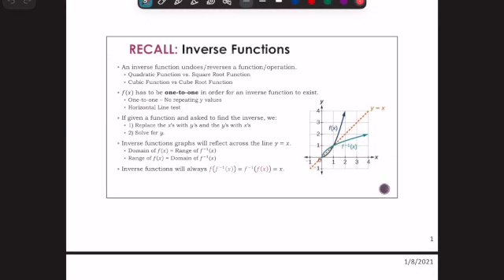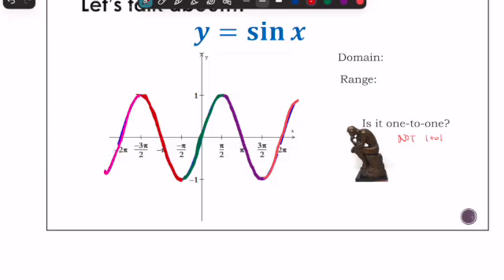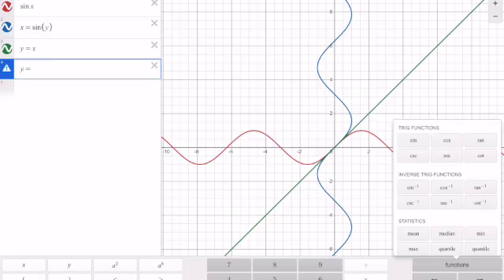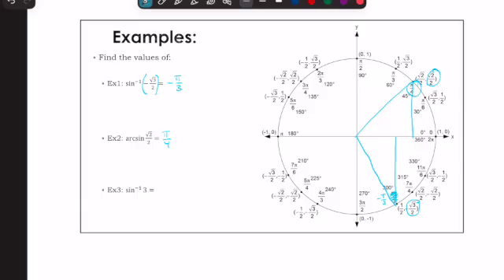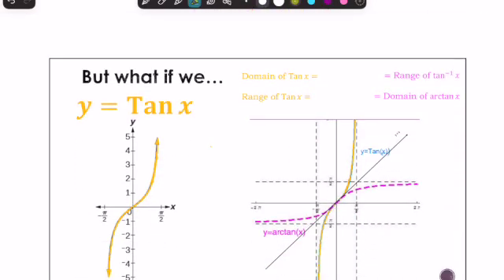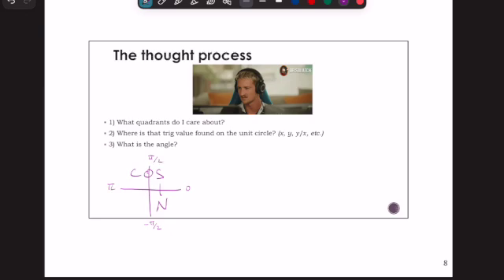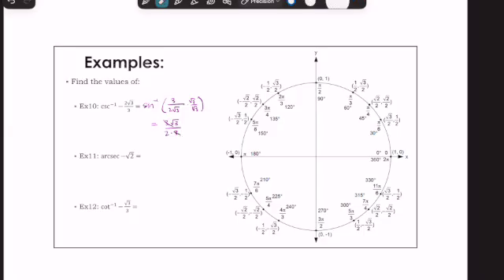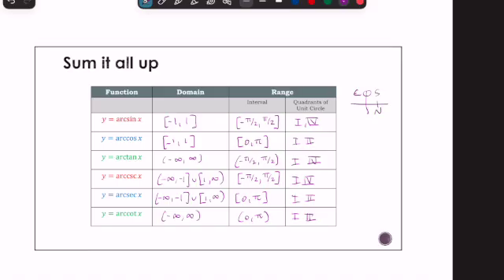4.02 Notes - Inverse Trig